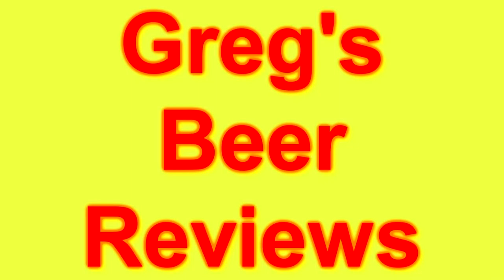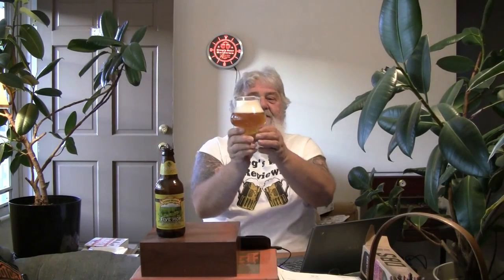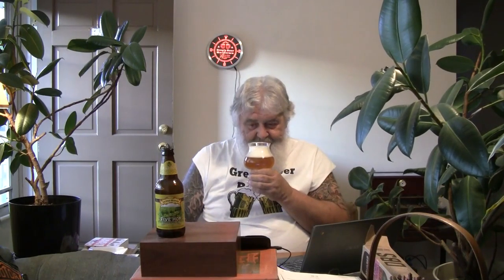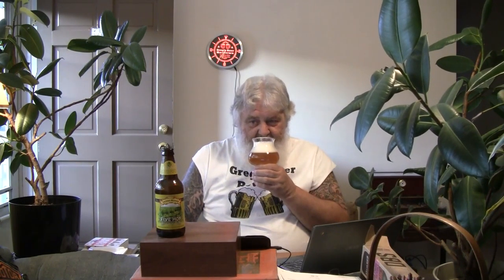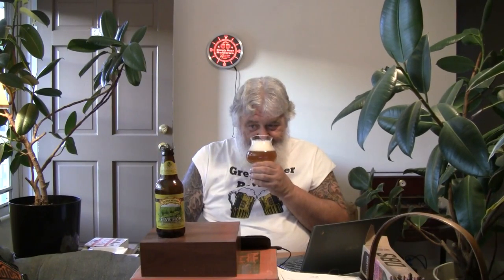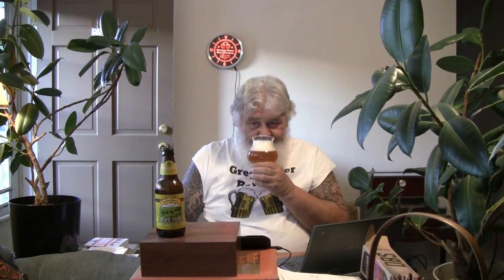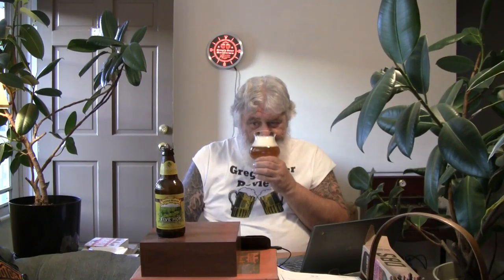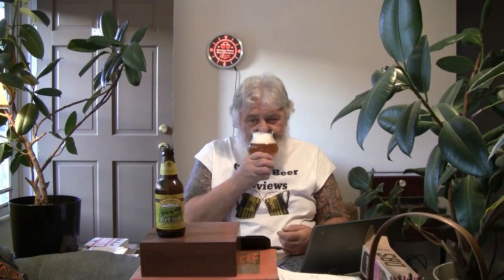Beer Review # 2020 Sierra Nevada Nevada Five Hop Experimental IPA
Sierra Nevada Nevada Five Hop Experimental IPA
BEER SCALE
1- UNDRINKABLE
2- F
3- D
4- C
5- B-
6- B
7- B+
8- A-
9- A
10- A+
CHEERS!